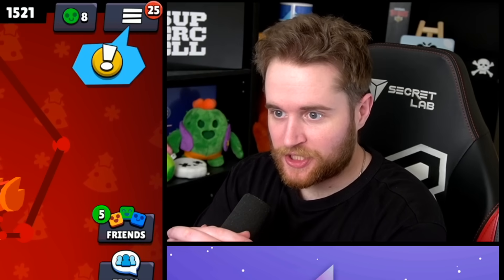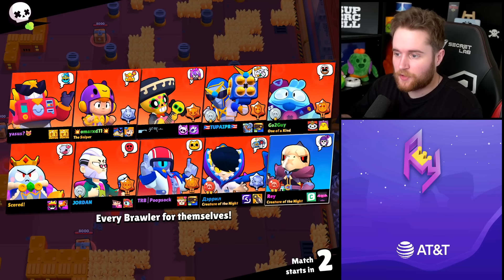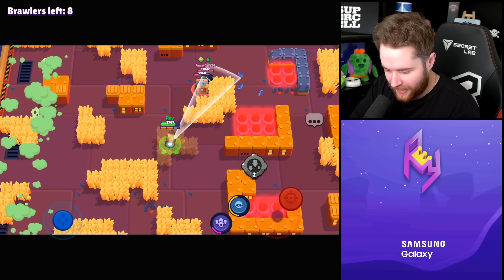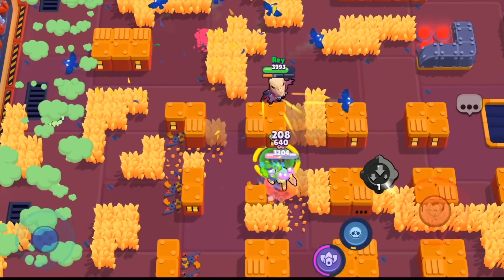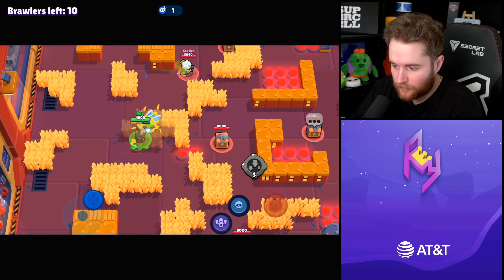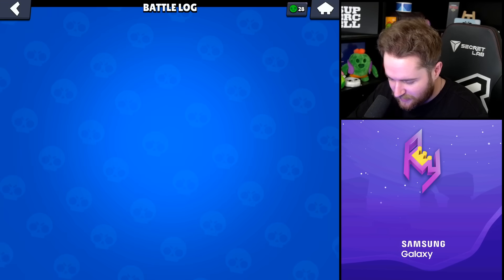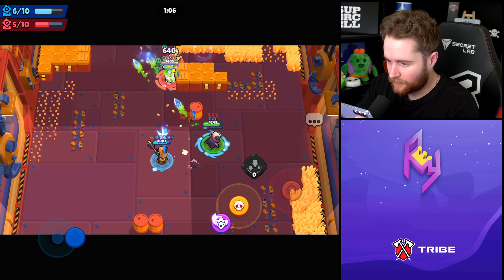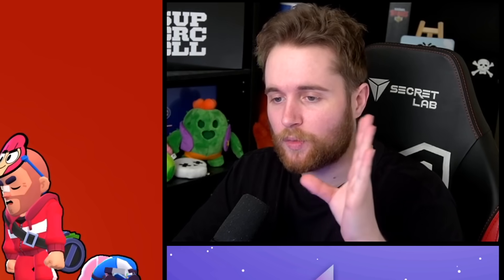The WORST New Hypercharge in Brawl Stars.. (Dont Get it)